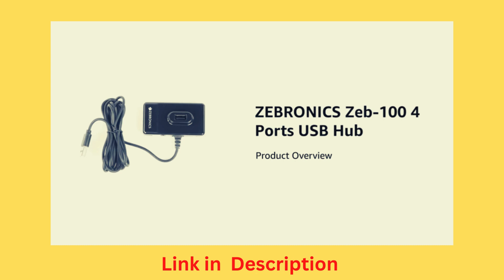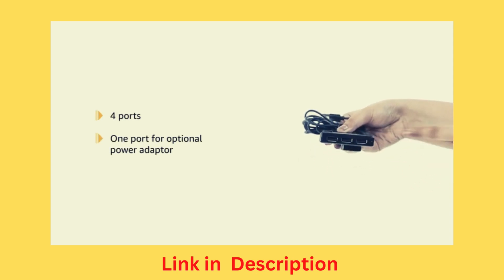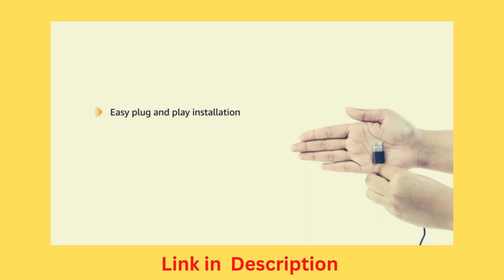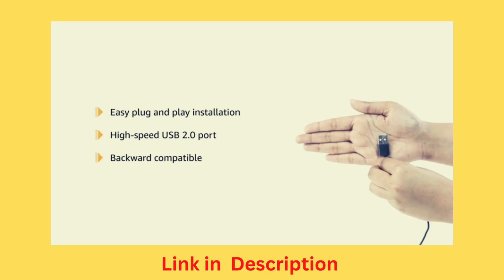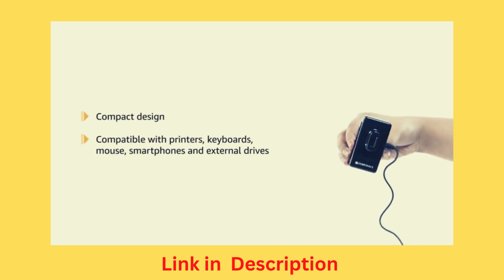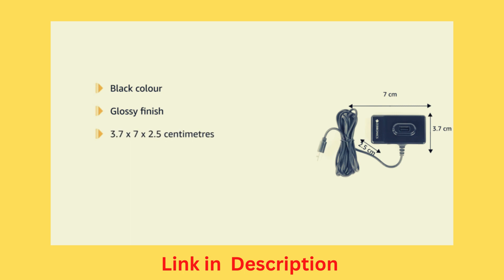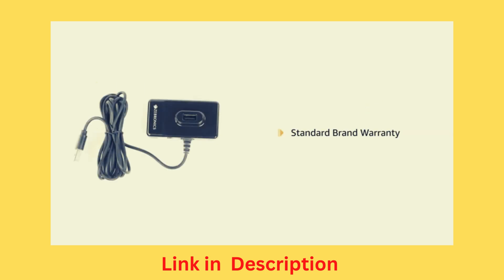ZEBRONICS Zeb-100HB 4 Ports USB Hub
Affordable product
ZEBRONICS Zeb-100HB 4 Ports USB Hub for Laptop, PC Computers, Plug & Play, Backward Compatible - Black